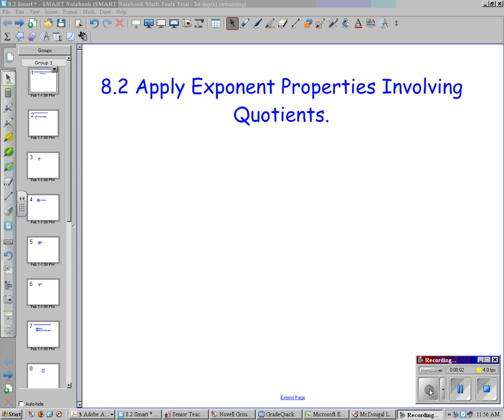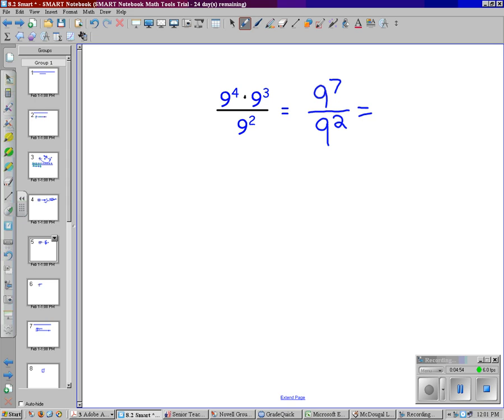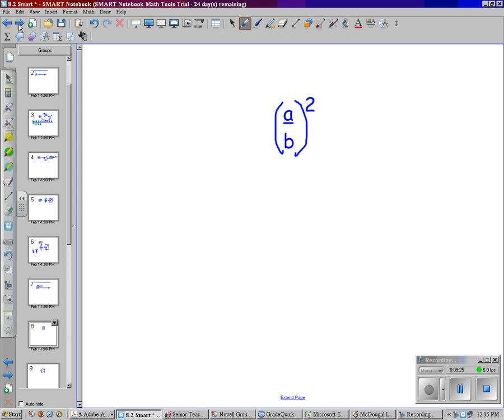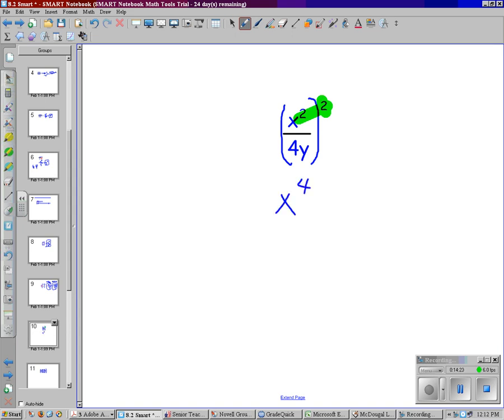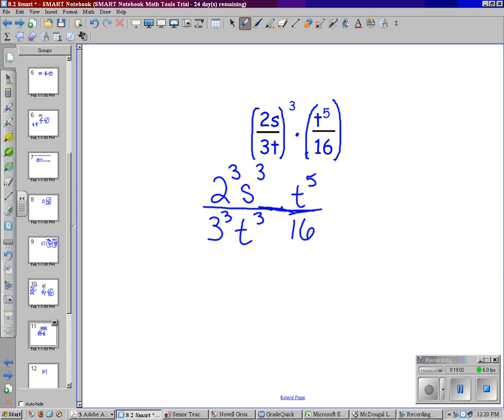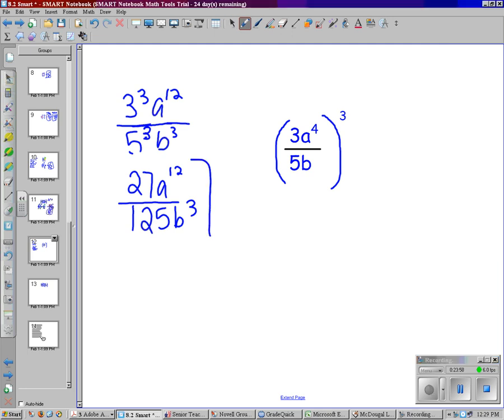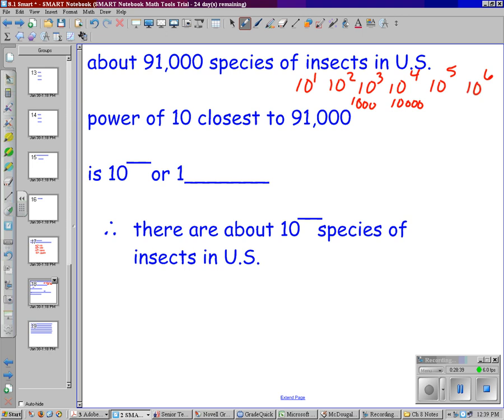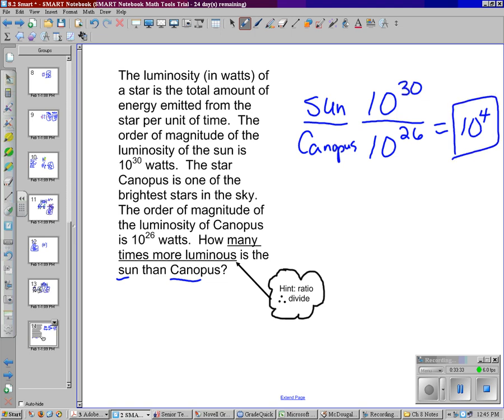8 2 Exponent Properties for Quotients